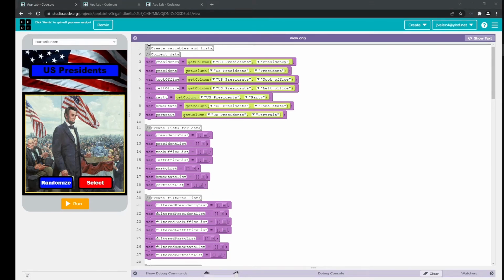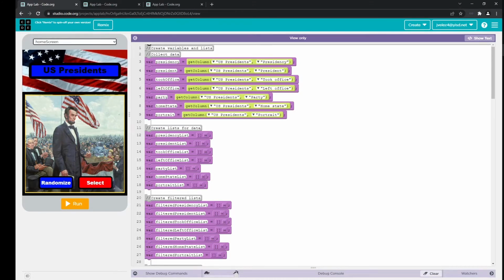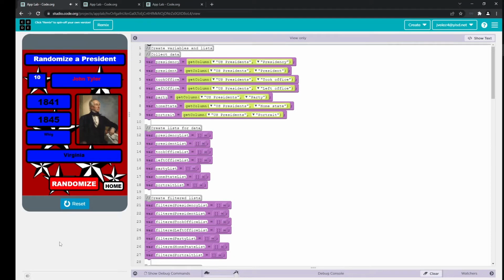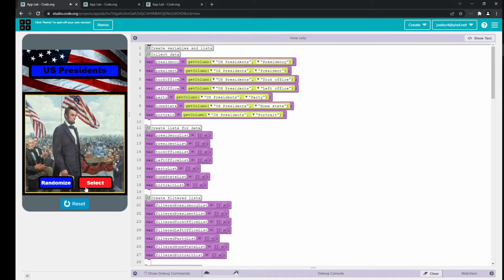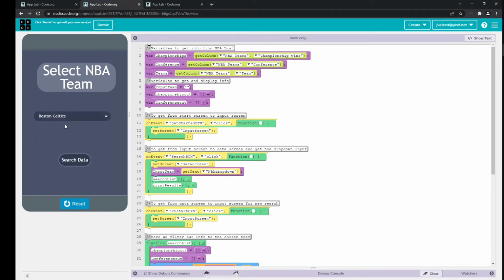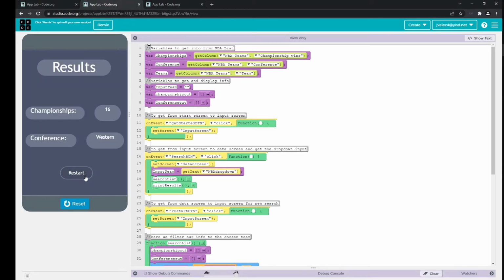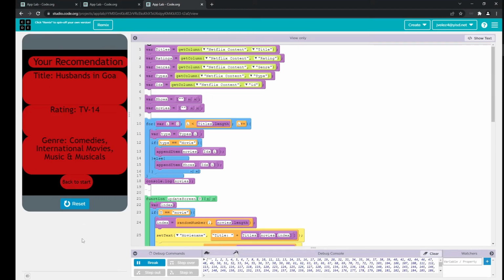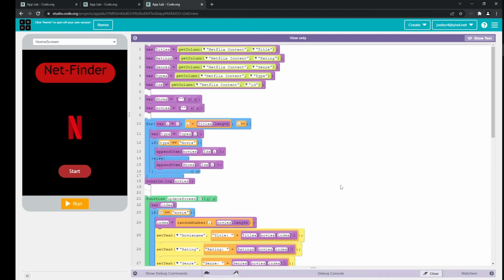AP CS Principles App showcase